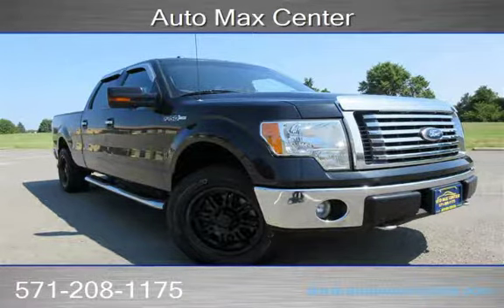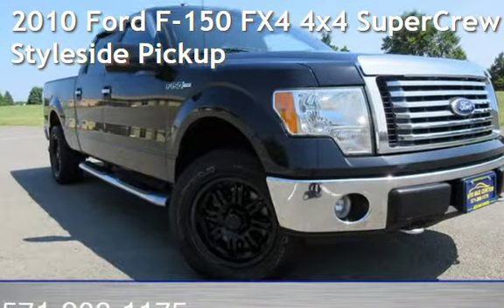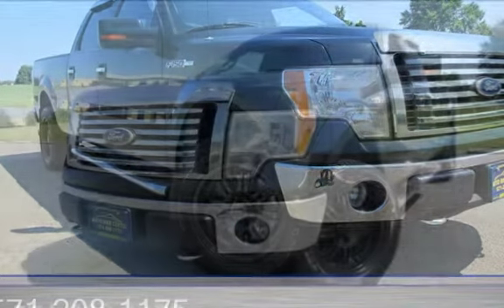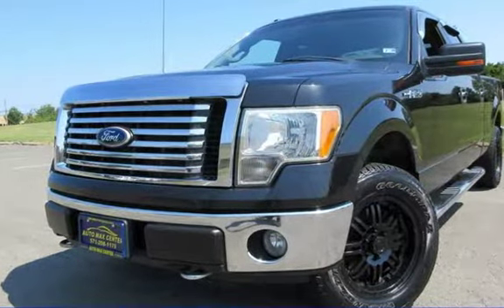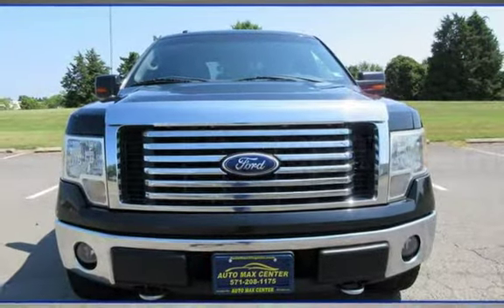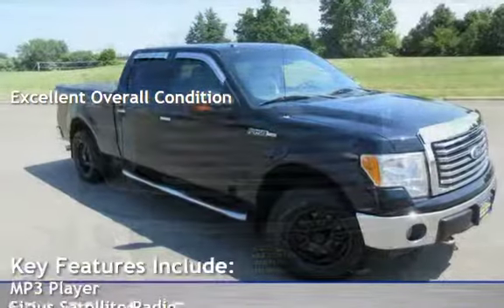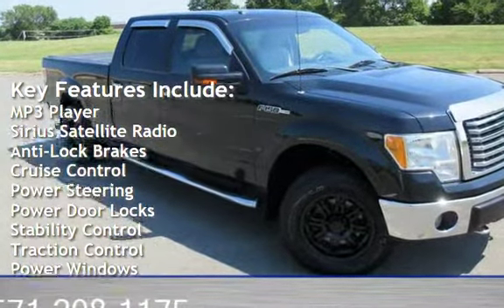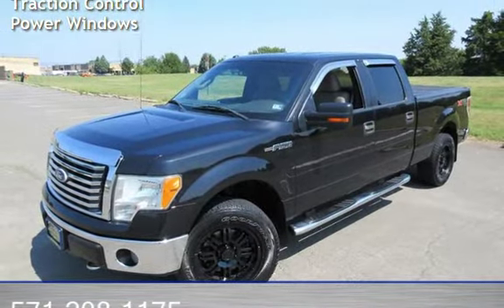2010 Ford F-150 FX4 4x4 SuperCrew Styleside Pickup for sale in Manassas, VA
Auto Max Center offers a wide variety of excellent pre-owned vehicles.
100% Guaranteed Credit Approval! Tax ID's welcomed here!
Auto Max Center has the most competitive finance sources available.  Please go to w w w . automaxvirginia . c o m and fill out our easy online credit application.  This will make buying your vehicle a breeze . We can have your financing in place before you walk in our doors.
Good credit or Bad credit. Everyone Rides!

Free POWERTRAIN EXTENDED SERVICE WARRANTY! -  3 MONTHS or up to 3,000 miles! LIMITATIONS APPLY. Excludes Commercial Vehicles (ei..box trucks, cargo vans, 12-15 passenger vans, some trucks). If vehicle is deemed ineligible for any reason extended service warranty company, free powertrain extended service warranty will not be given. This is a 3rd party extended service warranty. Dealer pays for warranty on your behalf!

HOURS - Monday - Saturday 10:00am - 7:00pm

 * While every reasonable effort is made to ensure the accuracy of this information, we are not responsible for any errors or omissions contained on these pages. Please verify any information in question with Auto Max Center. All vehicles are subject to prior sale. All prices are special internet prices only. All financing is subject to credit approval.  All vehicle prices exclude taxes, tags, title and processing fee of $499 additional.  All Our Cars Come With VA Inspection.
All Advertised Prices Subject to Credit Approval. All sales are final.